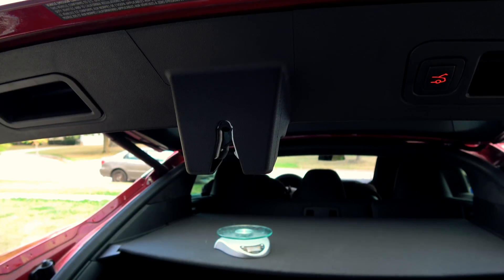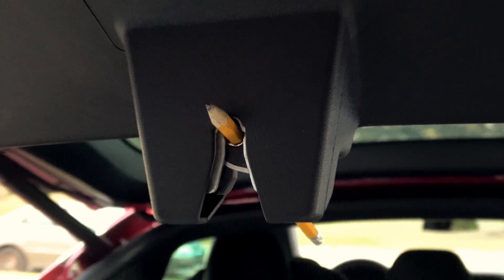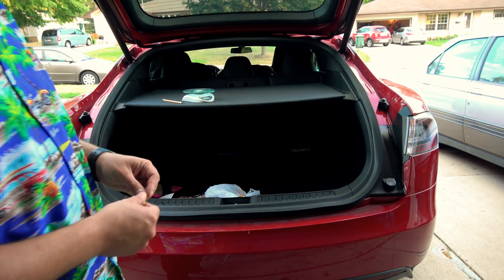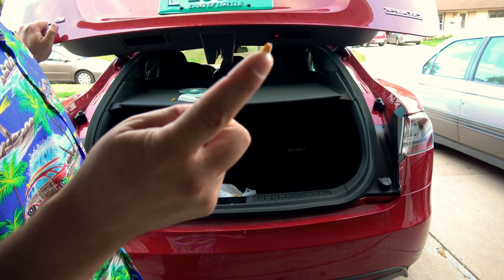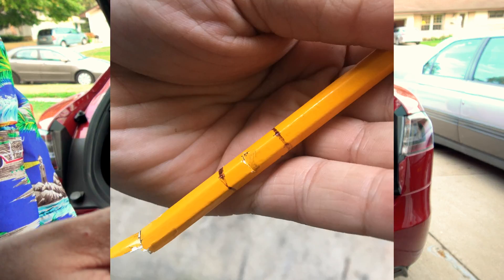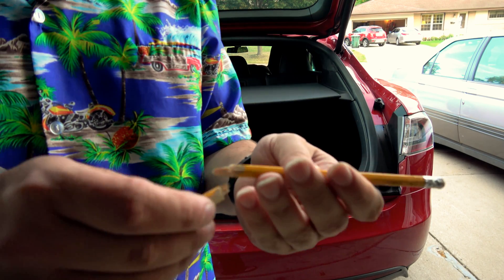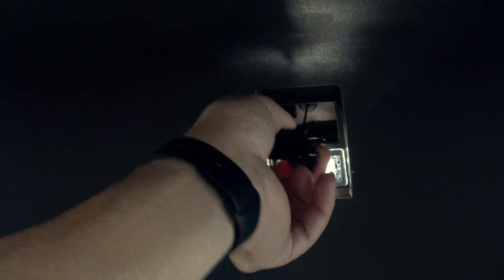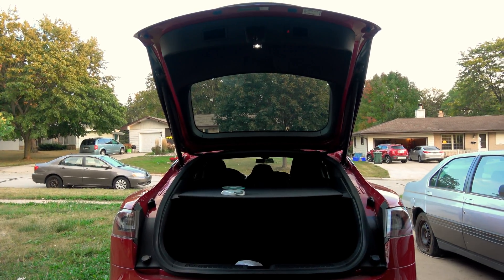Model S Trunk Hatch Latch Crush Test OUCH!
UPDATE: I have spoken with TESLA, meeting set for next week to discuss the issue and solution.

    OUCH! Yes, extreme pain, and possibly a mutilated finger could result from you or your child putting a finger in the Model S (Maybe Model X too? I don't have one to test with) Trunk Latch. This thing CRANKS, HARD!
Normally, you'd say, why would anyone put a finger in a trunk latch??? Right??? I'd agree with you. HOWEVER!!! The Model S has available, rear facing jump seats, FOR CHILDREN. Yes, Children; you know, those short Trouble causing Micro-Humans that have not yet become self aware of cause/effect...
     Those Micro-Humans have a habit of doing this that make us full size humans Face-Palm.

While, we have discovered, the Panoramic Roof, and Trunk Hatch ( See Crush Video 1 ) have pressure sensors to prevent this, the actual Trunk LATCH does not. if the trunk hatch is open, and a child potentially grabs the latch while exiting the trunk, the possibility is real (Even though I have not heard of instances yet, it is still a real possibility) that a child's small finger enters the mechanism and gets clamped down on.
     I also discover, this could be fixed with a software update!!! Showing how the trunk wont electronically release that latch until it's nearly closed, shows the car knows what position the hatch is in. Being as such, software could be changed that disallows the hatch mechanism to close/latch, if the trunk is open.